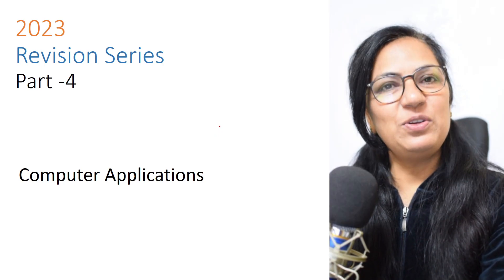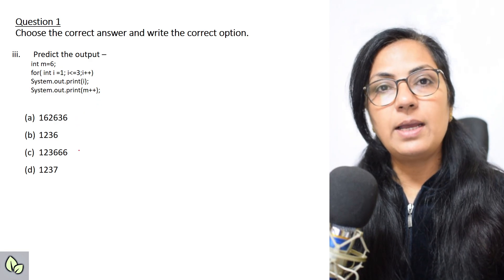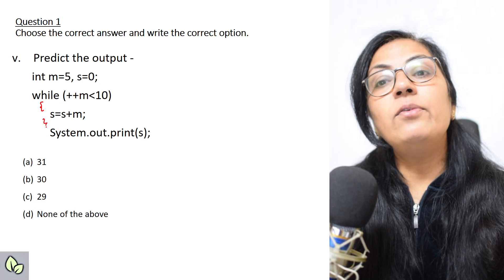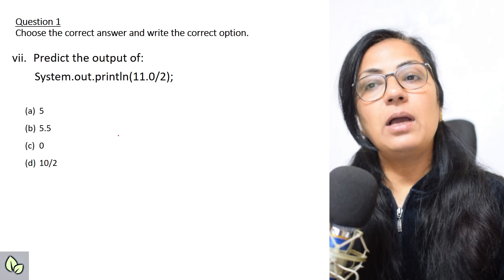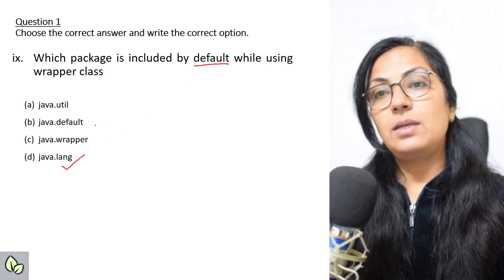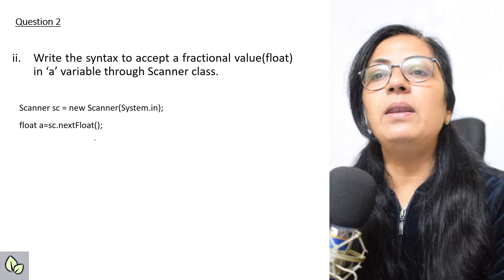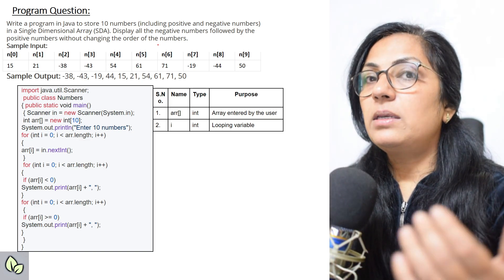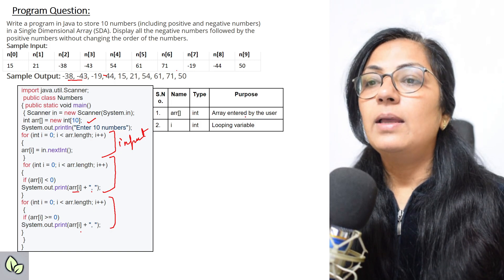Part -4 | REVISION SERIES | 2023 Exams | Computer Applications | ICSE | Anjali Ma'am